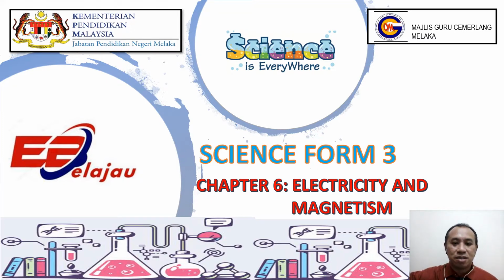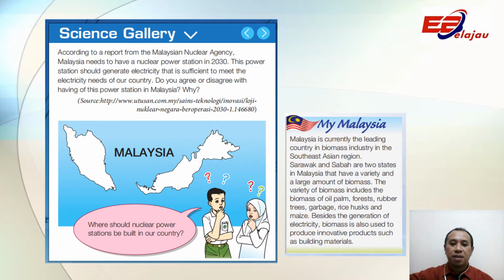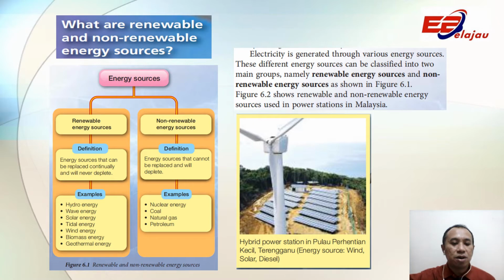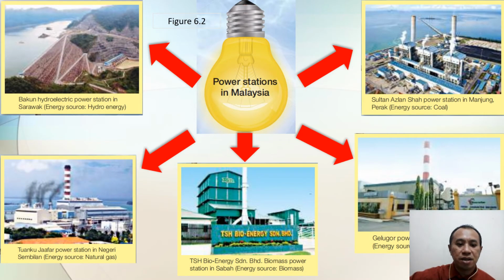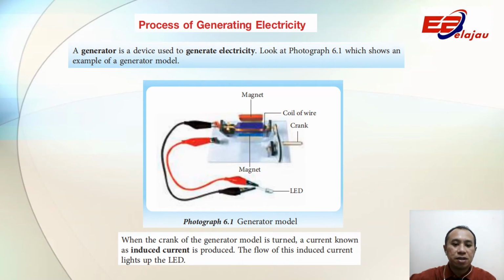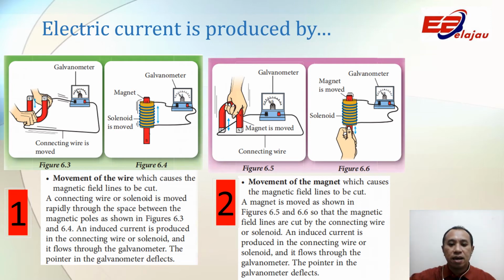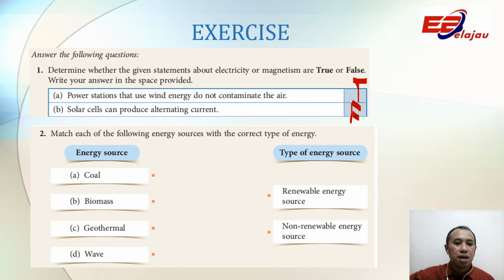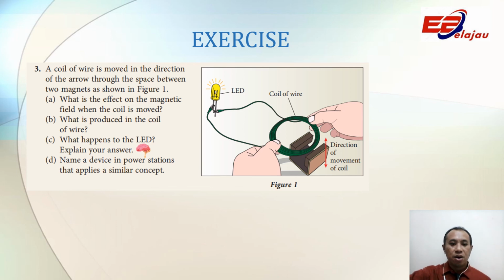eBelajau Science DLP Form 3 Chapter 6.1.1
Science DLP Form 3 Chapter 6.1.1